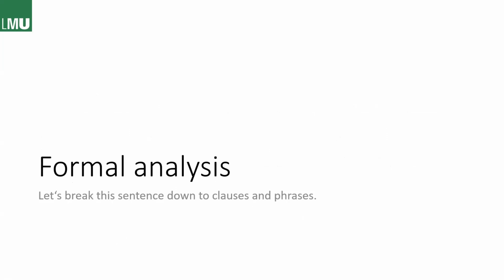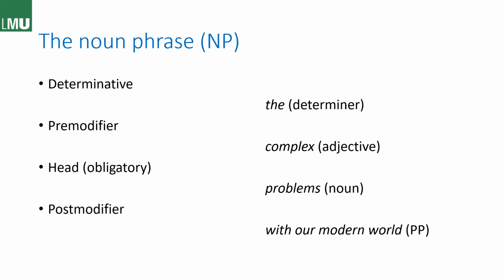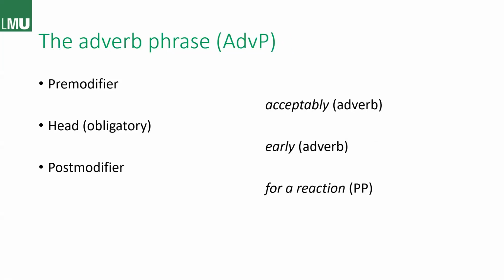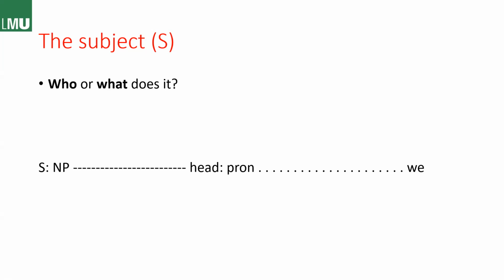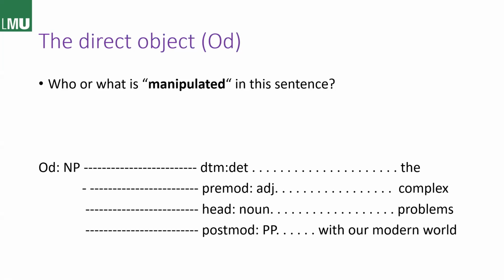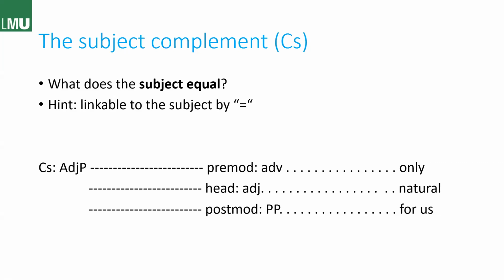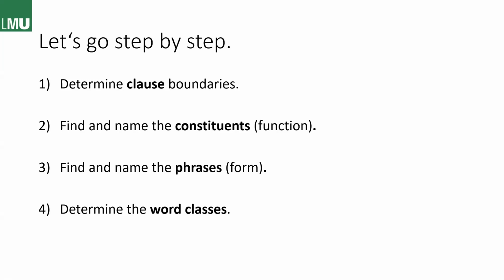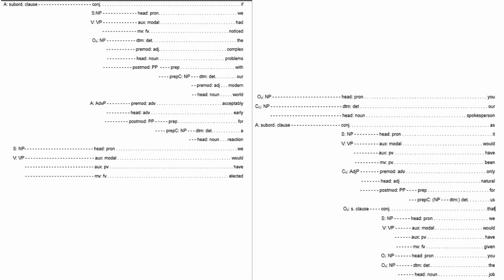Introduction to Linguistics (LMU, English Studies) - Part 4: Syntax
This video series is specifically made for students of the Ludwig-Maximilians-Universität in Munich, Germany, who take the introductory class to English linguistics; so, it follows the script of the class. But feel free to watch it, nevertheless, if you're not an LMU student and interested.